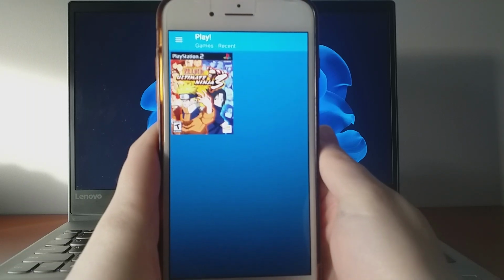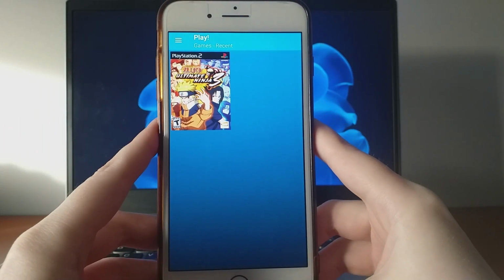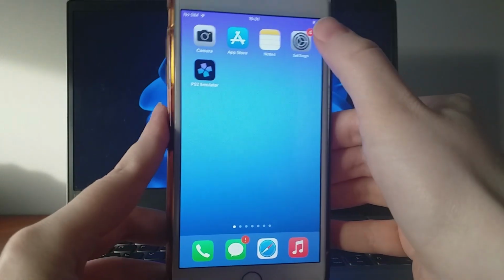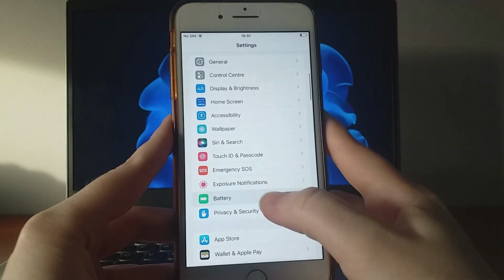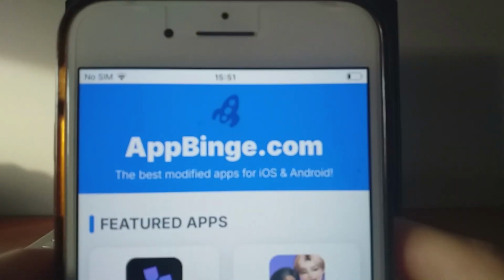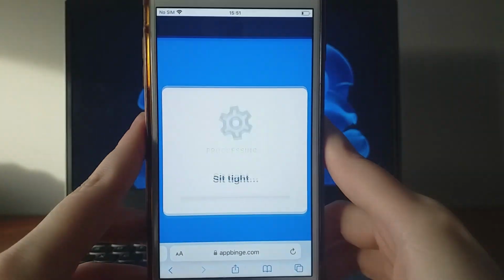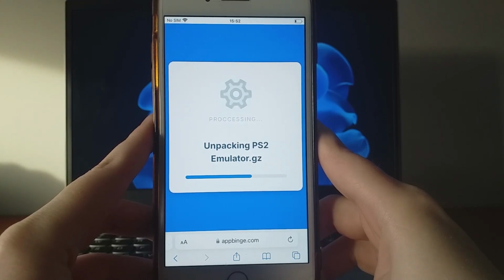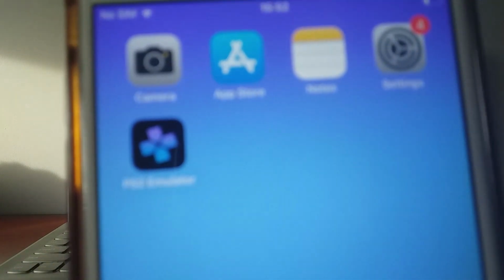PS2 Emulator on iOS iPhone iPad! - How to Get PS2 Emulator on iOS (EASY)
Hey everyone! Today I'll be walking you through how to install PS2 Emulator on iOS iPhone or iPad. I’ll cover each step in detail to make sure everything runs smoothly, so be sure to watch until the end to catch all the key info. Got any questions or run into any problems? Looking forward to sharing more cool tips with you soon!